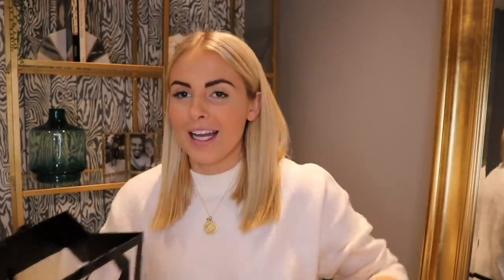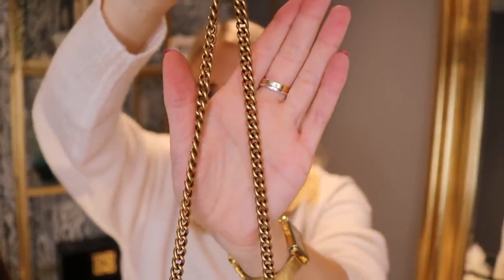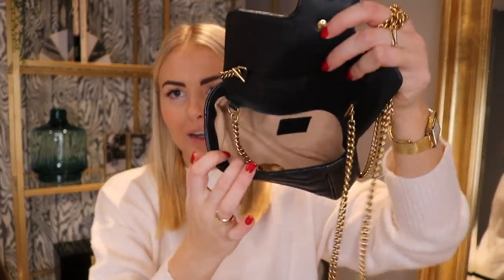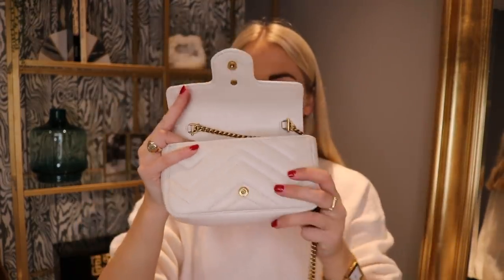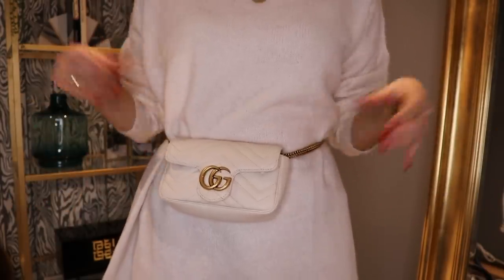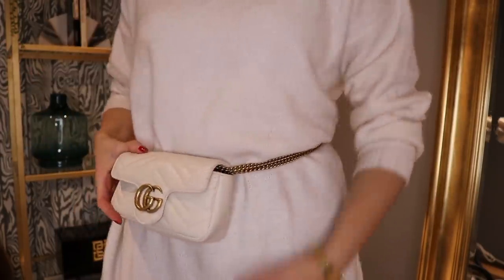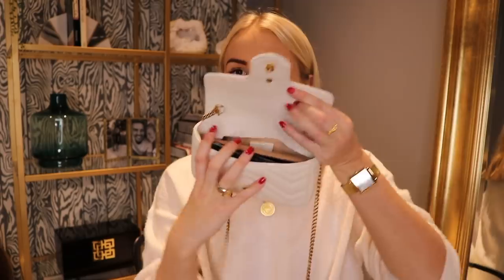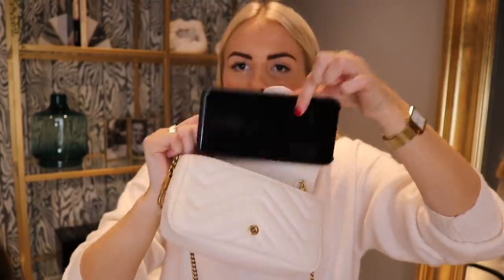GUCCI MARMONT SUPER MINI BAG UNBOXING AND REVIEW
Let me know if you enjoyed this style of video!